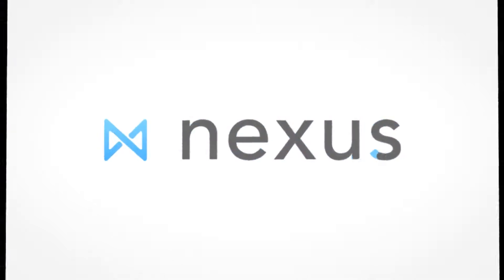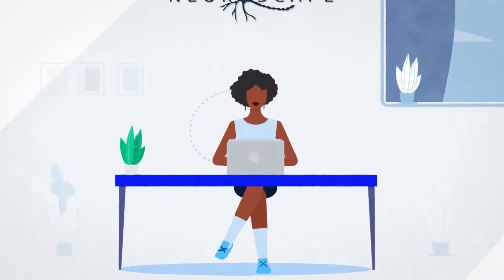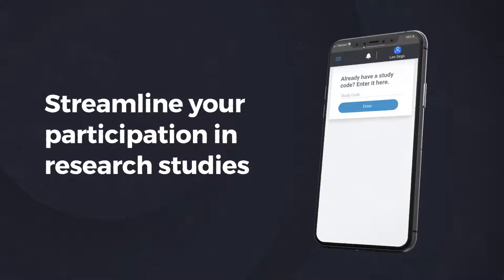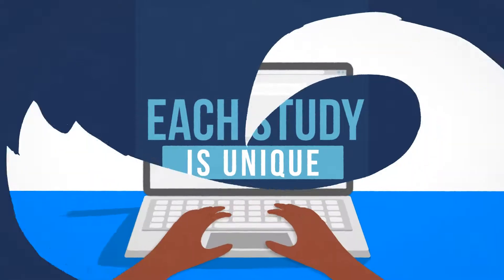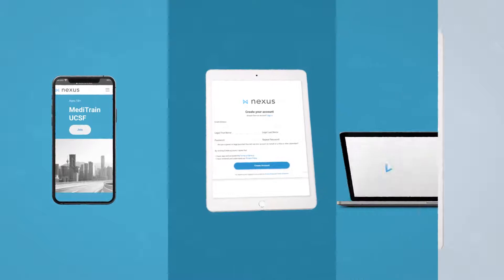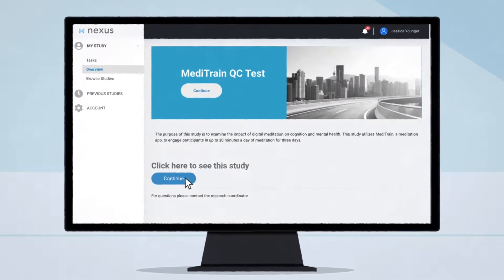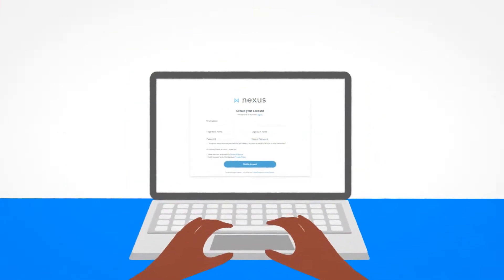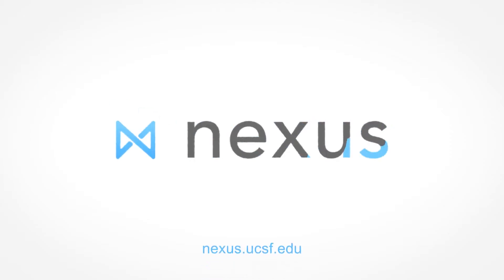Introducing Nexus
Nexus is a research platform developed by Neuroscape at the University of California, San Francisco to deploy large-scale remote clinical trials and assessment studies using Neuroscape technologies.